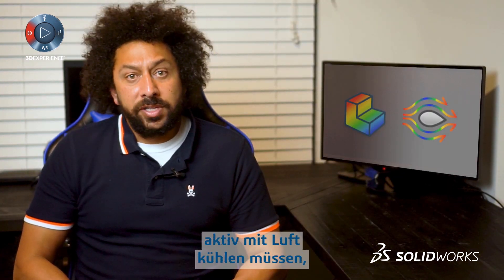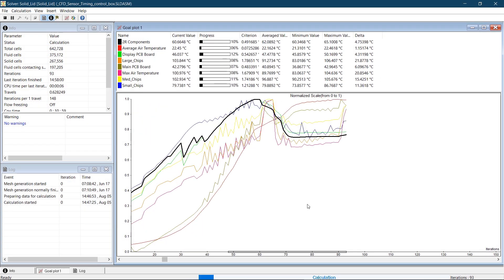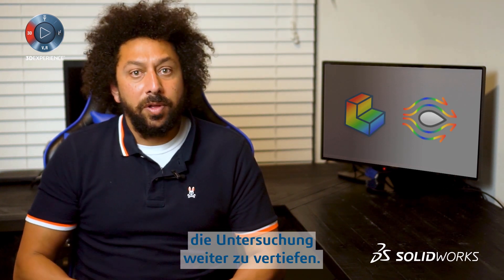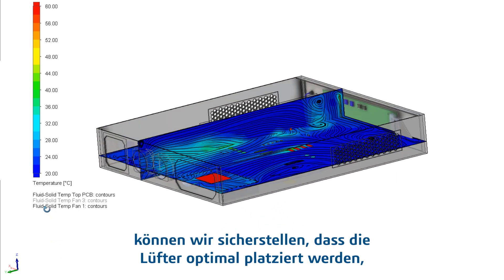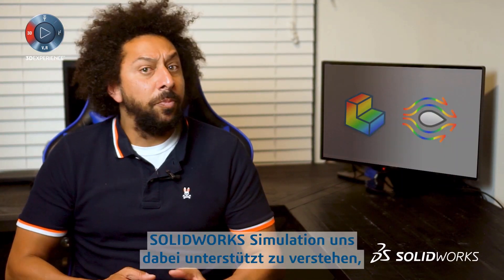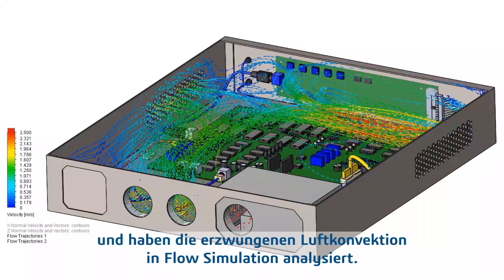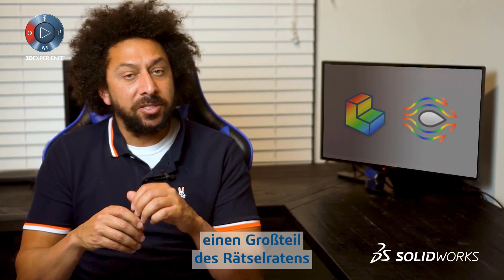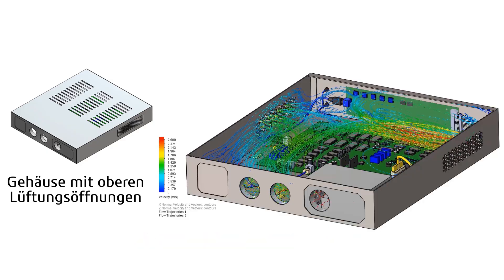SOLIDWORKS Simulation: Ist FEA oder CFD der richtige Simulationsansatz?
Der Einsatz von FEA- oder CFD-Werkzeugen sollte es Ihnen ermöglichen, die Konstruktionseffizienz zu erhöhen und den Bedarf an mehreren Prototypen zu reduzieren. SOLIDWORKS bietet zwei Optionen für die thermische Analyse: SOLIDWORKS Simulation, ein FEA-Werkzeug, und Flow Simulation, ein CFD-Werkzeug.
Erfahren Sie in diesem Video welche Lösung für Sie geeignet ist!